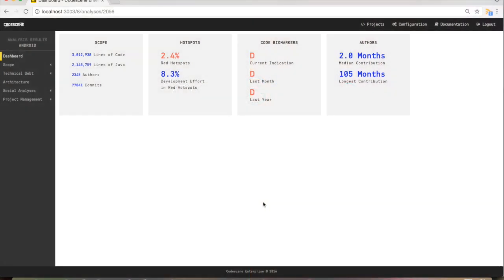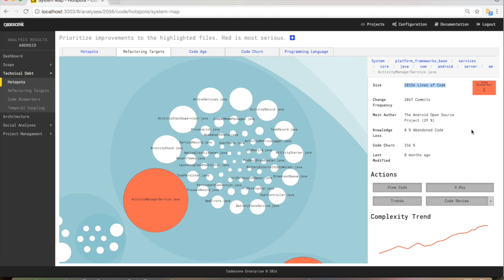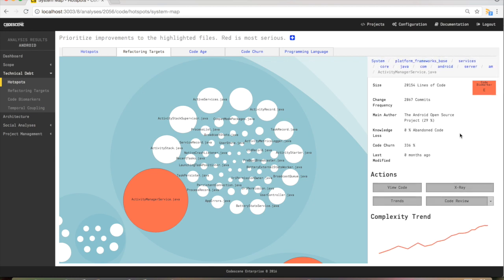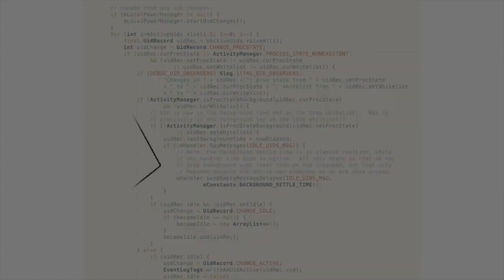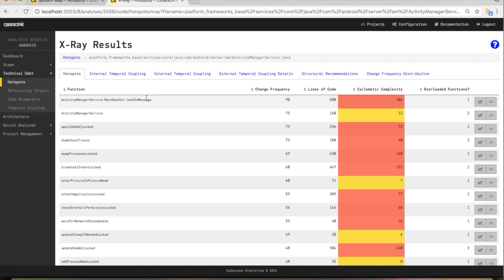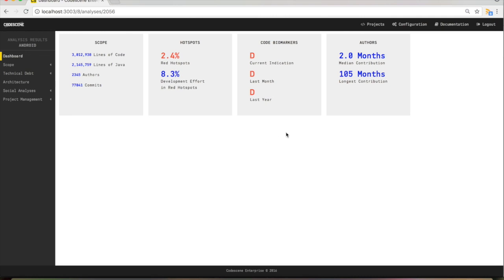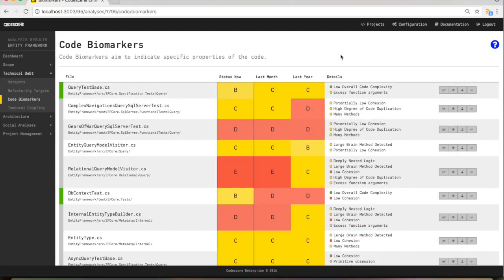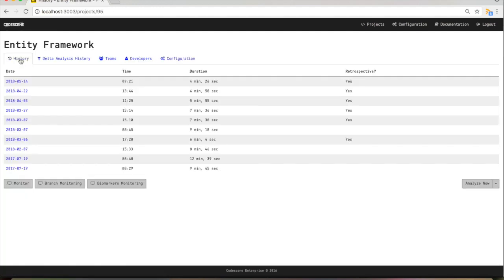CodeScene Tutorial #1: Prioritize Technical Debt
In this short video, Adam Tornhill -- author of Software Design X-Rays and Your Code As A Crime Scene -- walks you through the heuristics Adam uses when he prioritizes refactoring targets.